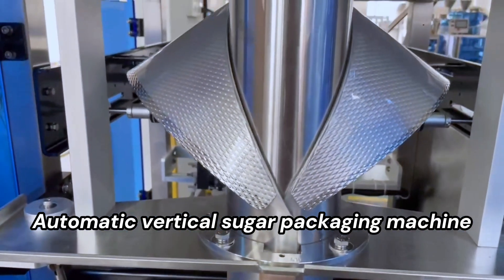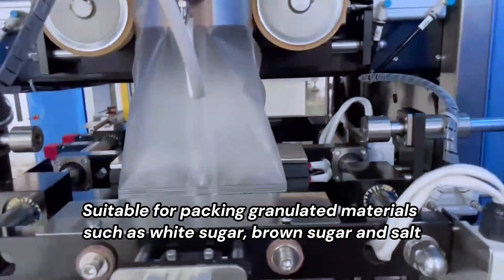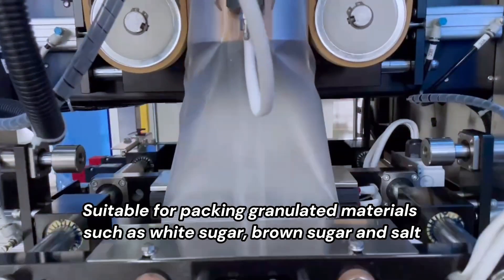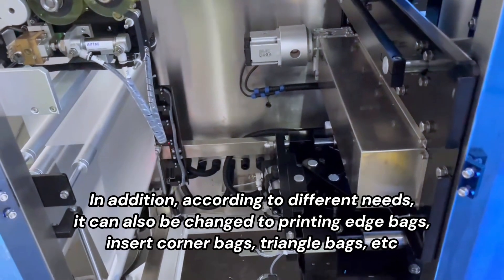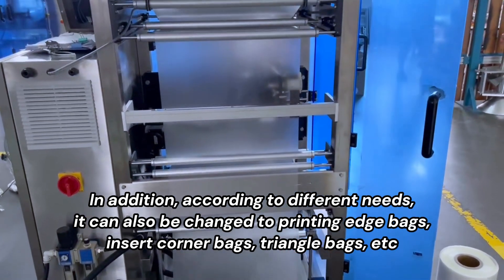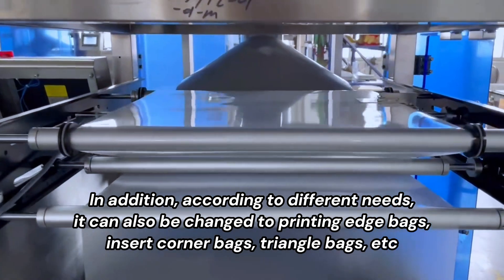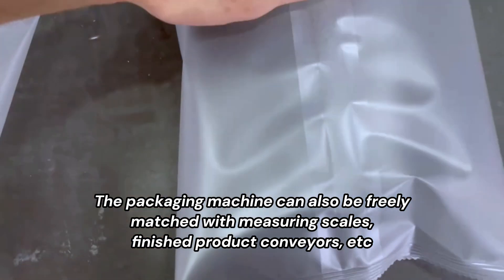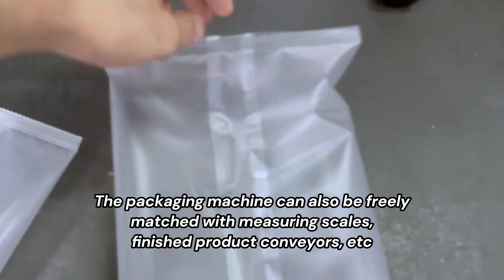Automatic Granule Powder Liquid Vertical Candy Packing Machine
Wilpac Packing Machine

 Applicable Bag Type: pillow bag, gusset bag,
seal type bag, triangle bag.
Applicable Film Material: a variety of laminatedfilms,
single layer PE film.
Film thickness range0.03~0.15mm.
Applicable Packing Materials: a variety of snack food,
frozen food, milk powder, pet food, coffee,
oatmeal, sugar, salt, puffed food, rice, herbal, tea,
small hardware, etc.